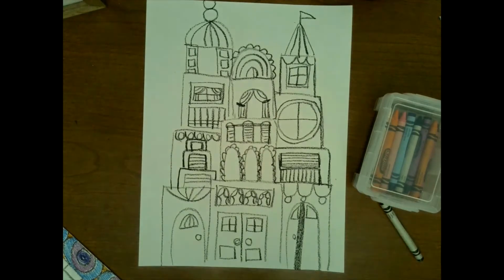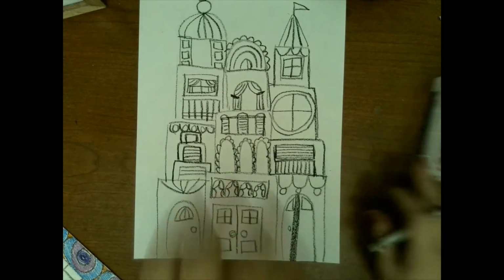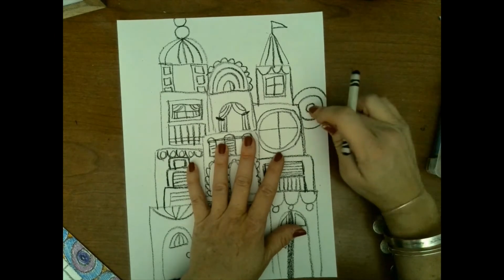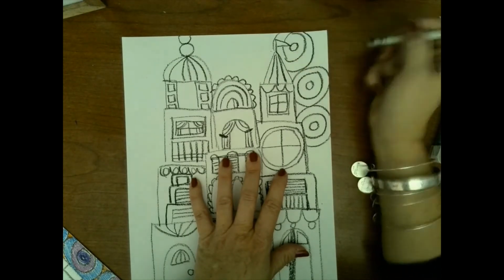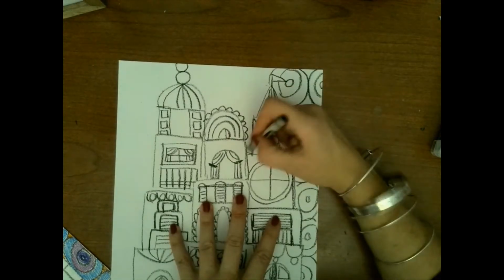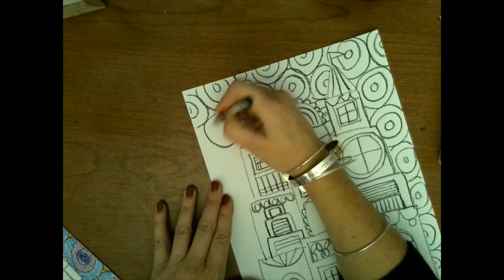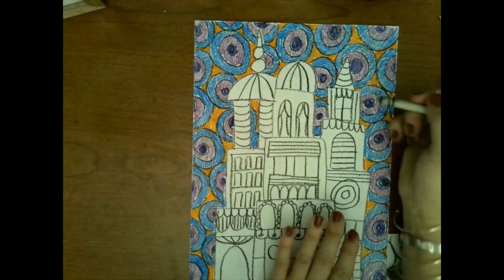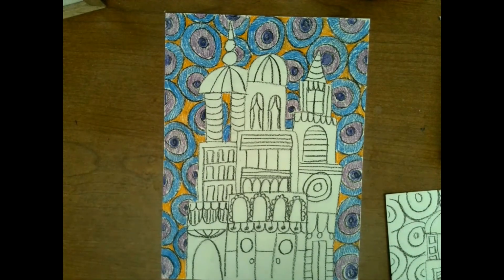Castle with designs Part2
This is the second video for Castle with Designs and it will show you a way to color in the background so that the castle remains white with black outlining.